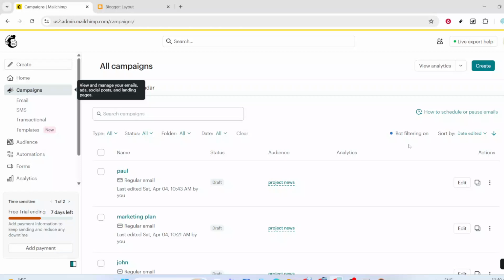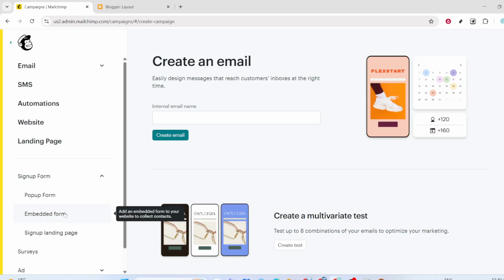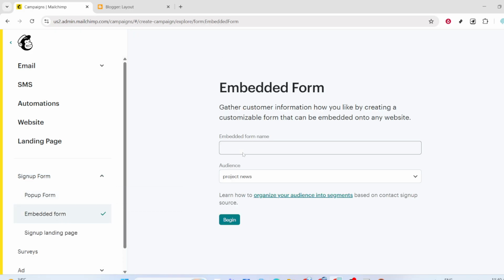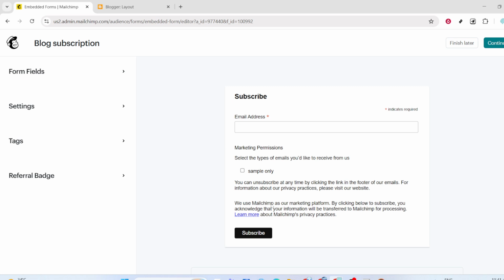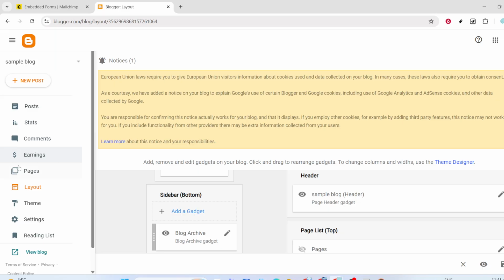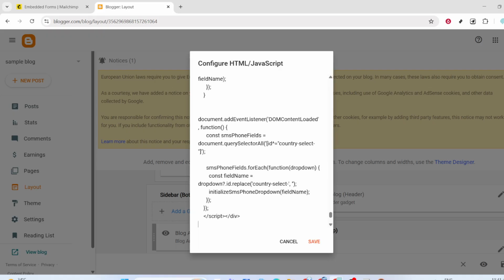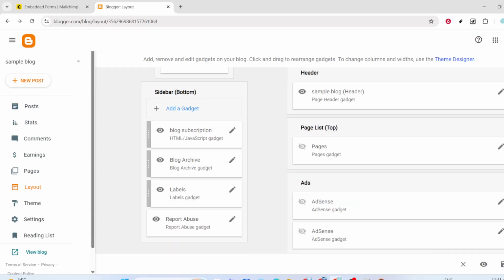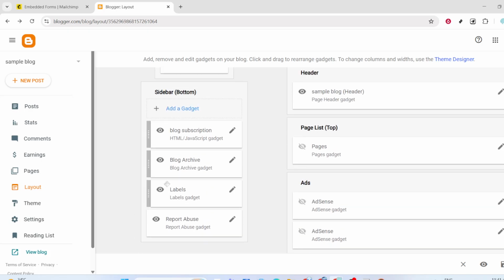How to Add a Mailchimp Signup Form in Blogger (Easy Guide)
In this video, we discuss how to add a Mailchimp signup form in Blogger, showing you exactly how to embed a Mailchimp embedded form into your blog's sidebar. You'll learn to add a Mailchimp form to Blogger by generating the embed code in Mailchimp and pasting it into an HTML/JavaScript gadget, making it easy to grow your subscriber list. We also cover tips for compliance and design adjustments after embedding.

00:00 Introduction to Mailchimp Signup Form
00:14 Open Audience and Signup Form
00:36 Select Embedded Form Option
00:58 Name Form and Click Begin
01:12 Finalize Form and Copy Code
01:35 Add HTML/JavaScript Gadget
01:54 Paste Mailchimp Code and Save
02:18 Save Layout Changes in Blogger
02:30 Verify Theme and Code Support
02:40 Adjust Design and Compliance Settings